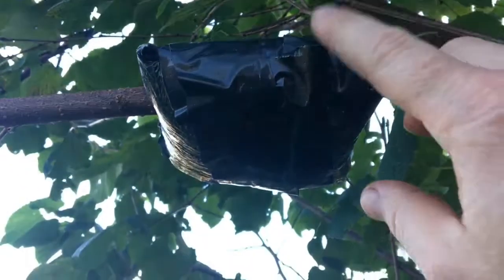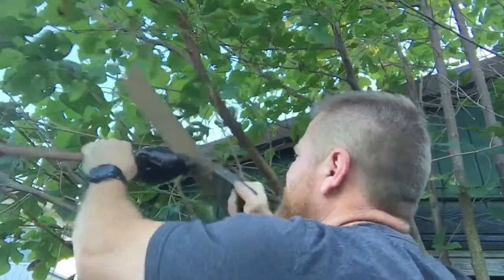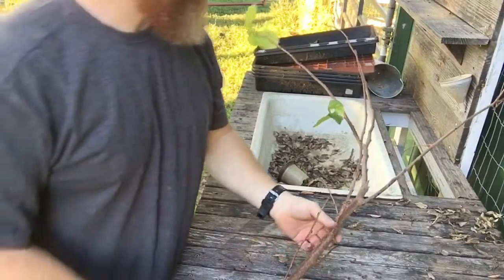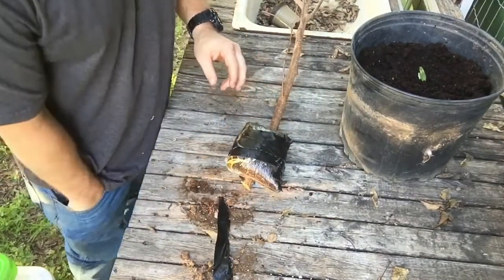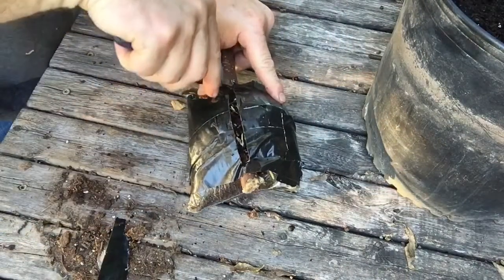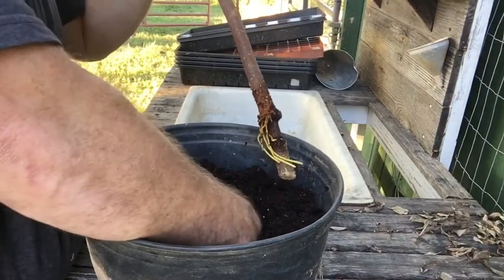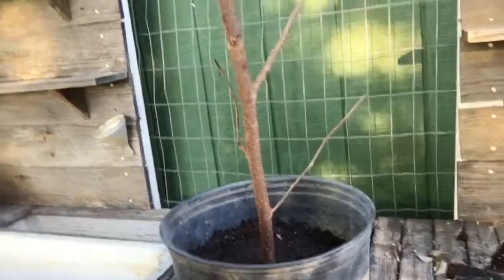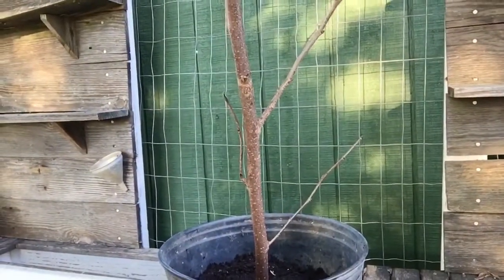HOW TO AIR LAYER A MULBERRY TREE (UPDATE)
In this video Garett shows you how to air layer a mulberry tree.